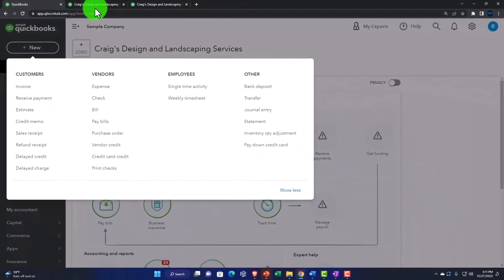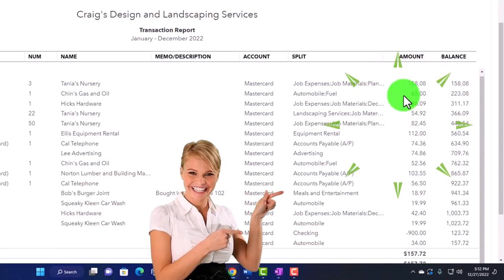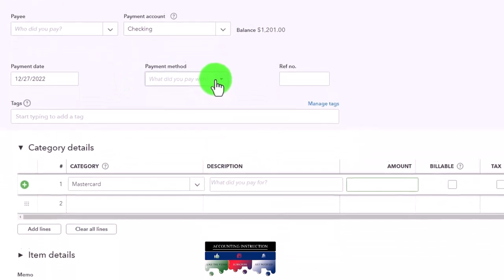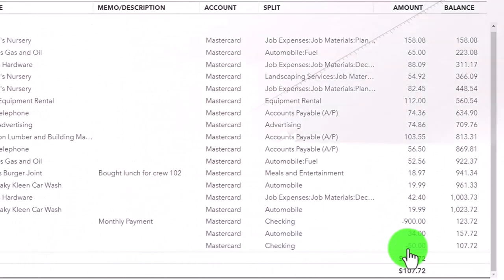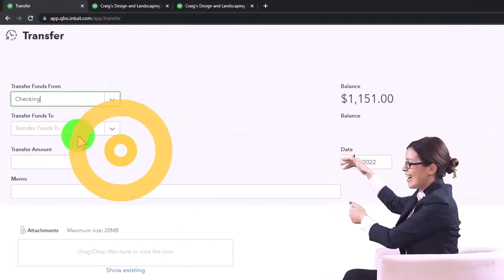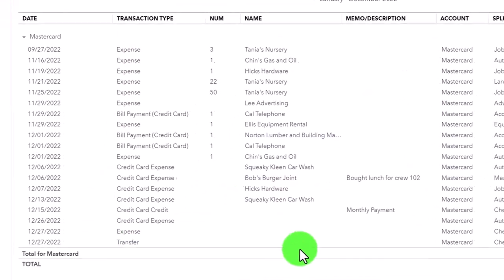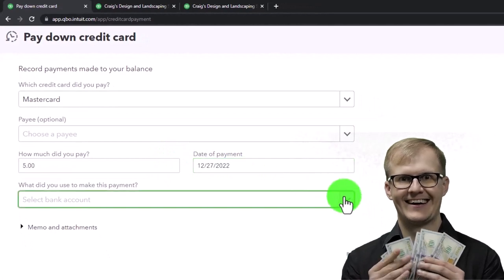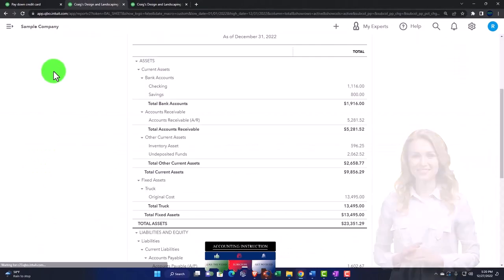Pay Down Credit Card Form vs Expense Form vs Transfer Form - QuickBooks Online 2023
Pay Down Credit Card Form vs Expense Form vs Transfer Form